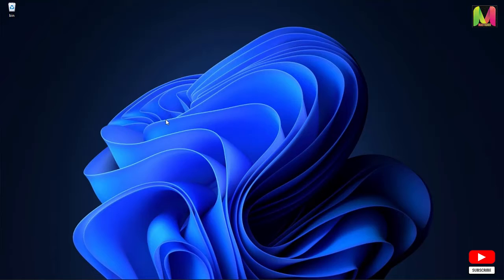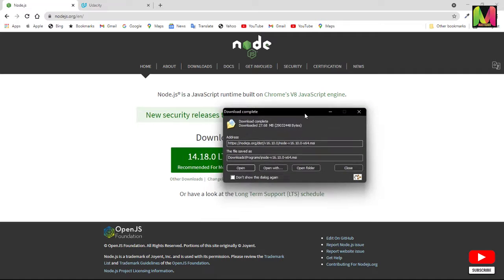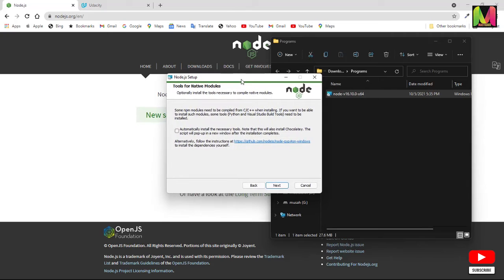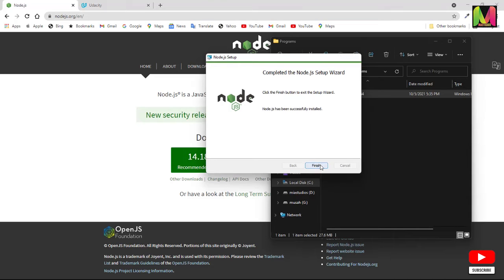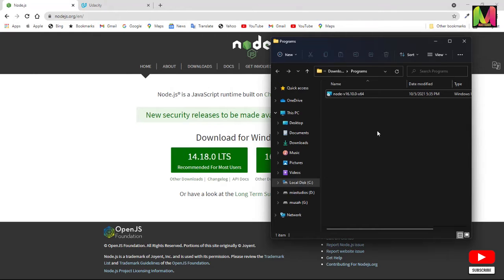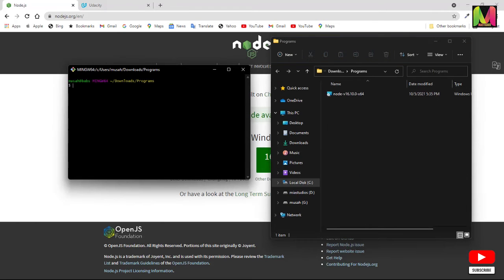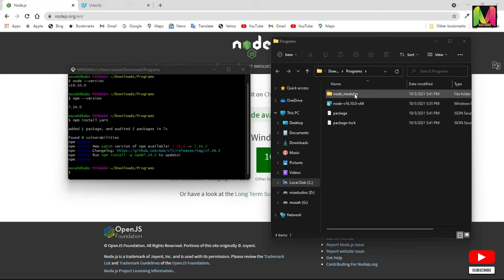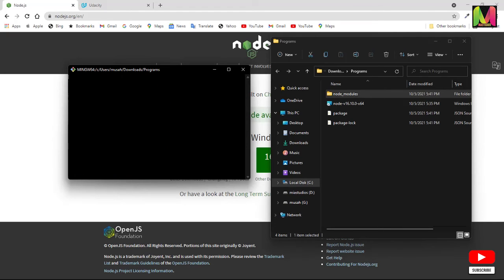how to install and set up node js on windows 11